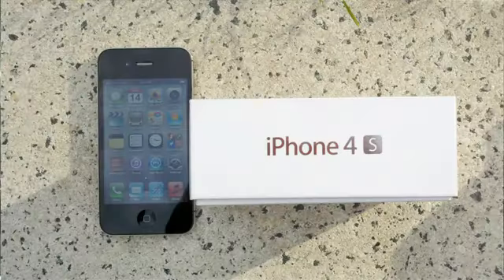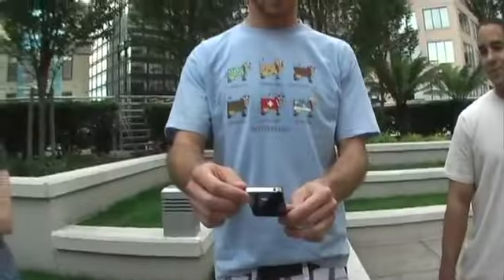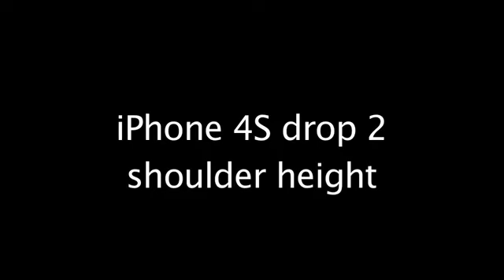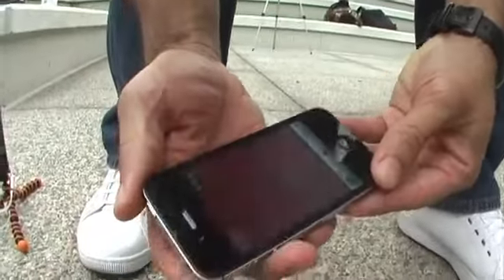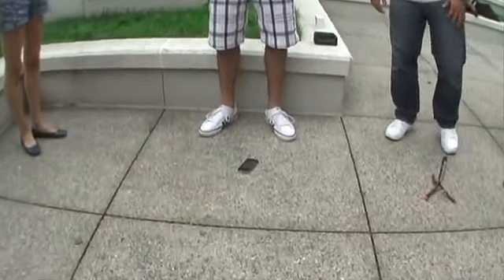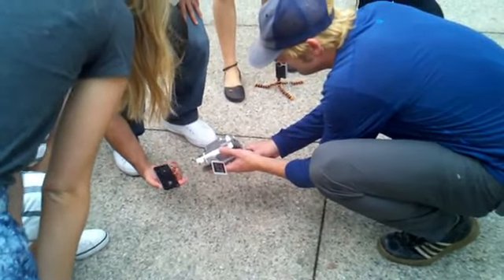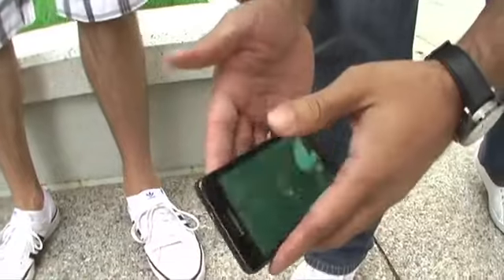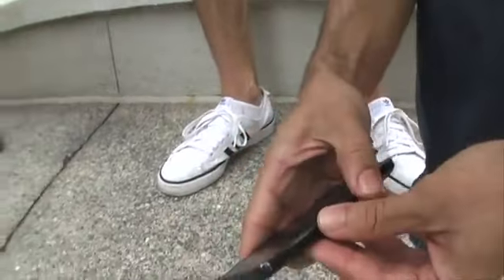iPhone 4S vs. Samsung Galaxy S II Drop Test